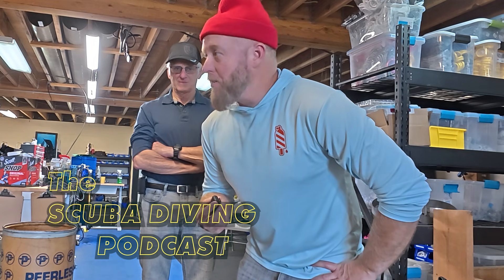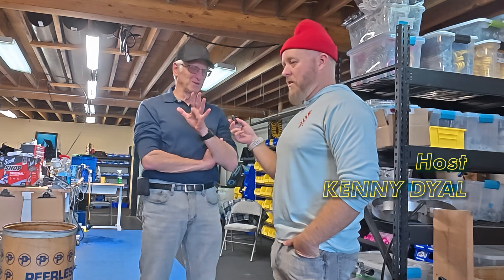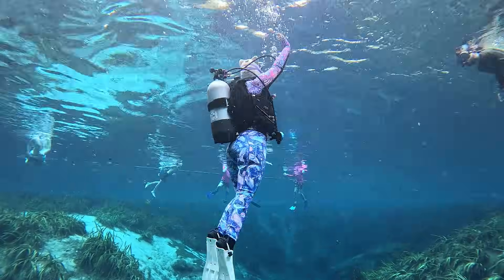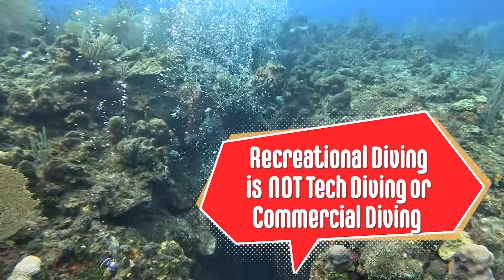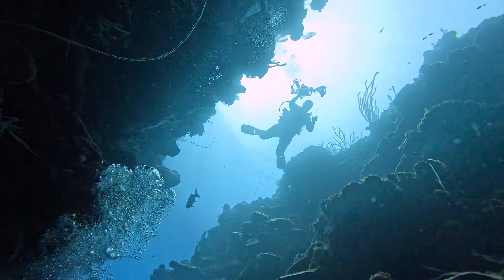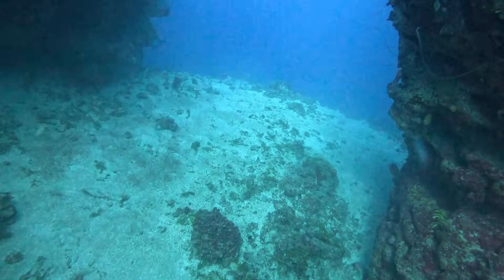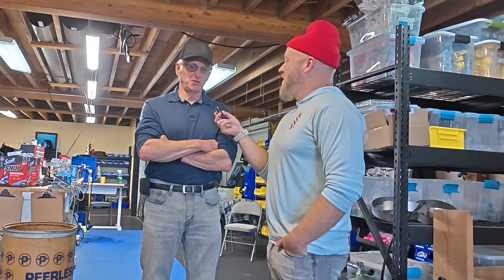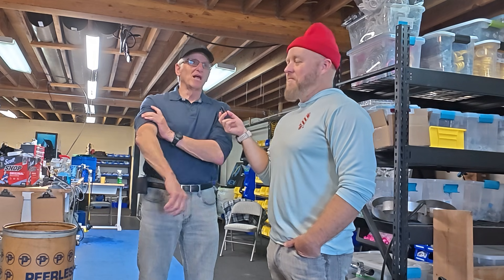110 | Is SCUBA gear actually Life Support? | Think again. 🤿🛟💦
Most divers (including me) have been calling scuba gear “Life Support” equipment since the beginning. However, when considering redundancies, dive buddies, and proper SESA (Simulated Emergency Swimming Ascents), is our life truly dependent on this gear. And if so, is it truly life support, whereas if the gear fails we die?
After a deep dive into this term we’ve all been using since the dawn of scuba diving, I believe Frank Degnan has a great point.
Frank has been a scuba instructor for over 40 years, former Dive Safety Officer at Universities, is active with three agencies (PADI, NAUI, and one other). And even holds the title of Course Director Trainer with NAUI.
He has won awards, teaches adaptive curriculum, and remains active in his local diving community.
This is a well-articulated approach to recreational scuba diving and labeling gear “Life Support”.
It’s also a bit of a wake up call for how we train scuba divers and students how to properly execute Emergency Swimming Ascents, as well as knowing when it’s time for a redundancy system (such as a pony bottle, etc.)
I ran into Frank by happenstance while visiting the NEX Underwater Products warehouse in Monterey Bay, CA. This was neither scripted or planned, but we were already shooting content with the camera and mics when he walked in. His articulation of this topic stopped me in my tracks, and he was kind enough to let me record our conversation in virtually real time.